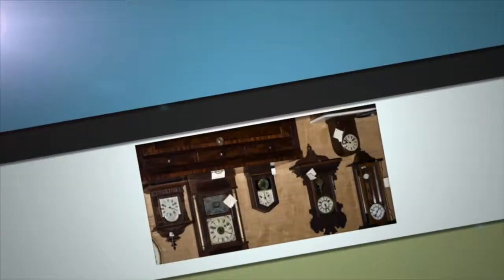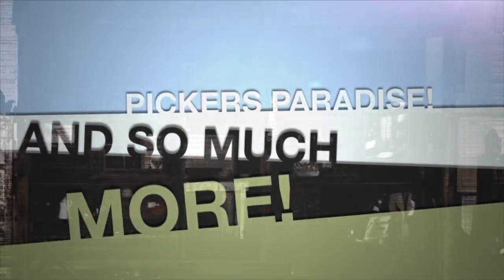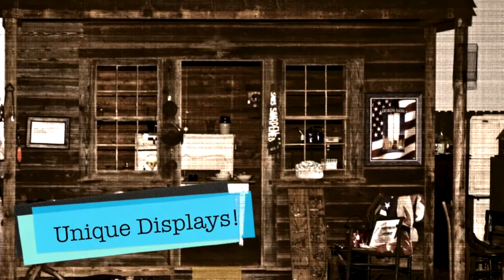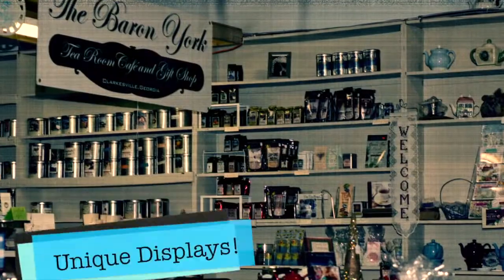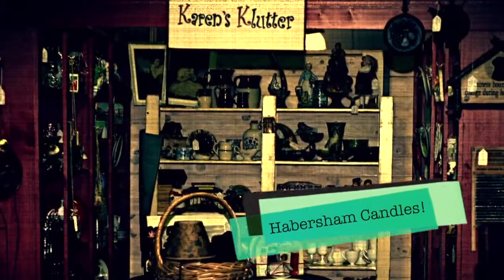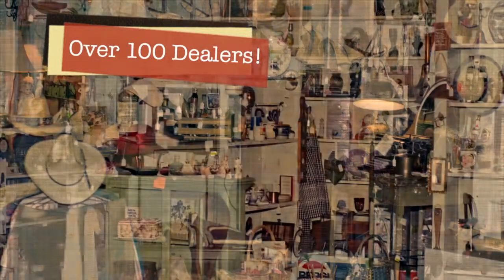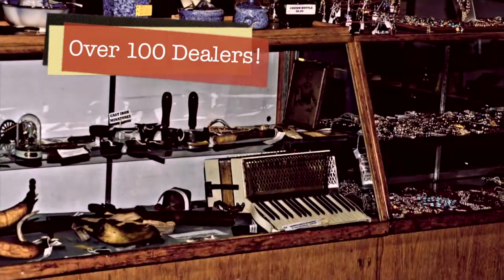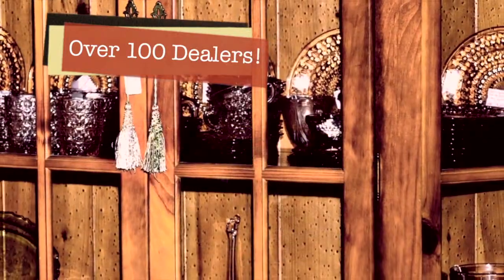Old Clarkesville Mill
The Old Clarkesville Mill in Clarkesville Georgia offers a huge assortment of art and art supplies as well as antiques, books, tooyus and much more. Audio / Vifeo Production by Signature Media Group